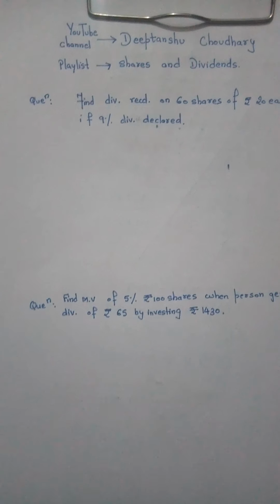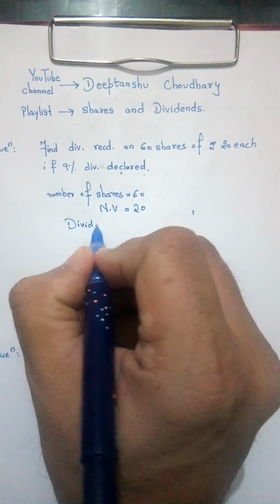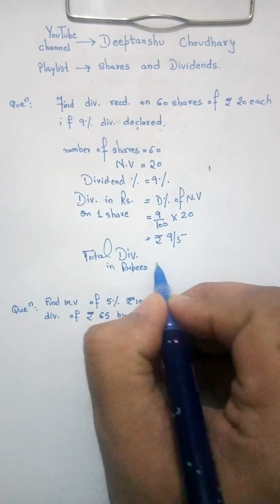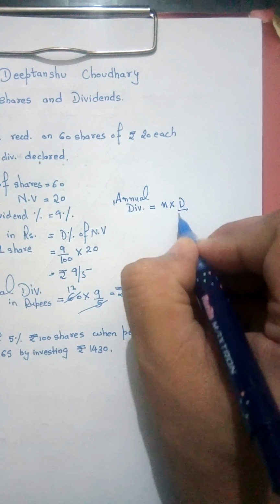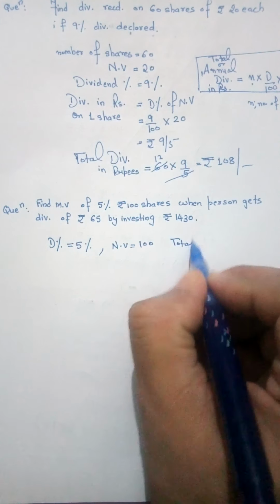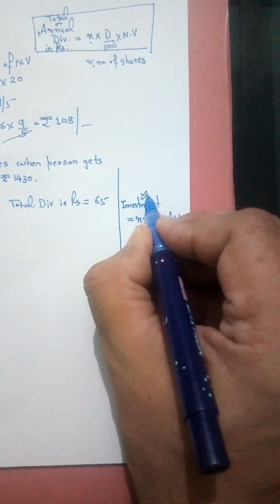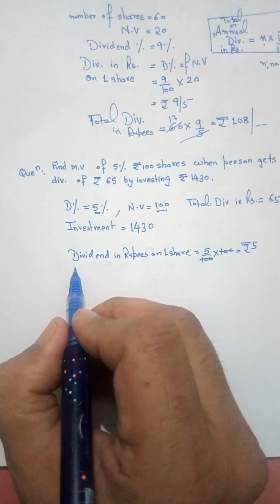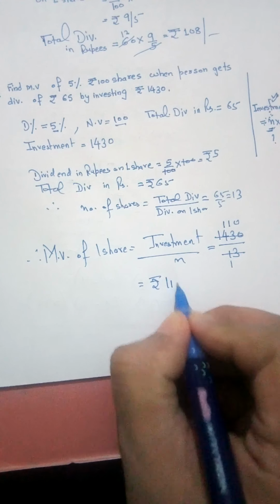2-QUESTIONS ON SHARES AND DIVIDENDS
VIDEO HAS SOLUTIONS TO 2 QUESTIONS FORM THE SHARES AND DIVIDENDS CHAPTER OF CLASS X ---ICSE--ML AGARWAL